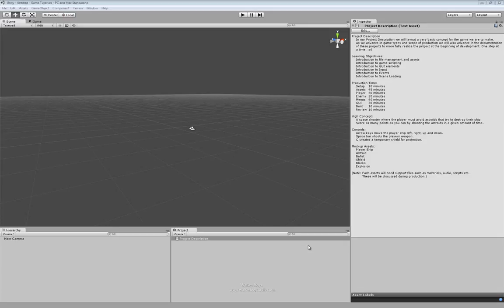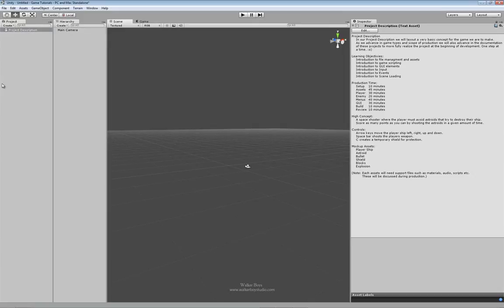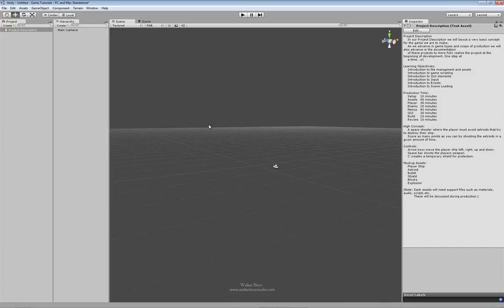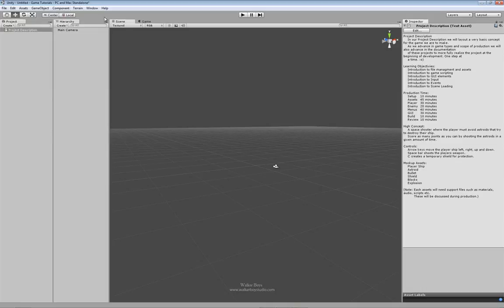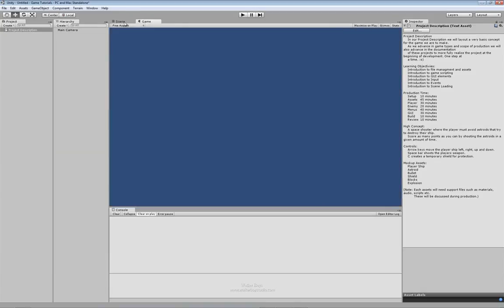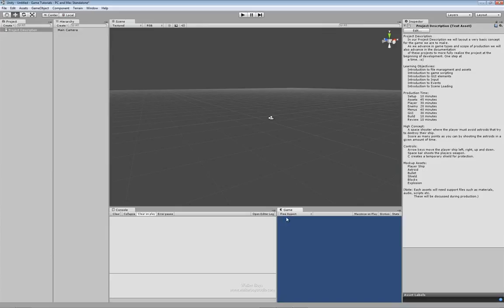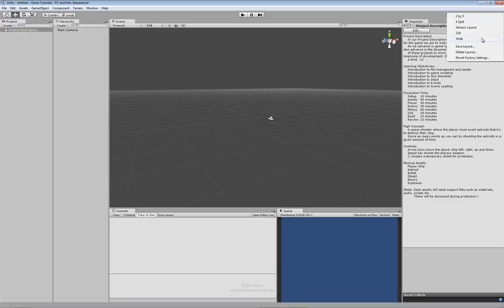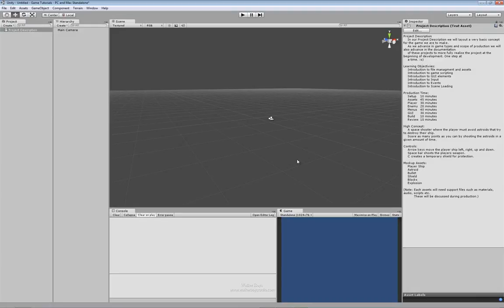unity space shooter tutorial 01 Setup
Setting up the environment for space shooter game in unity.